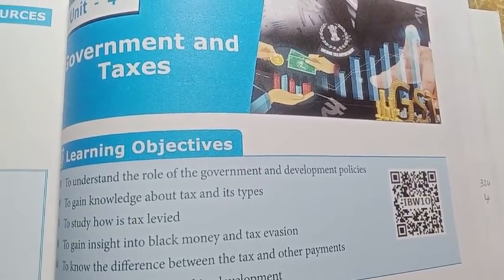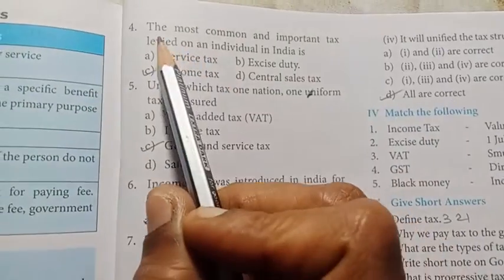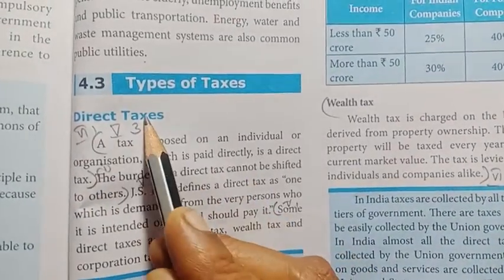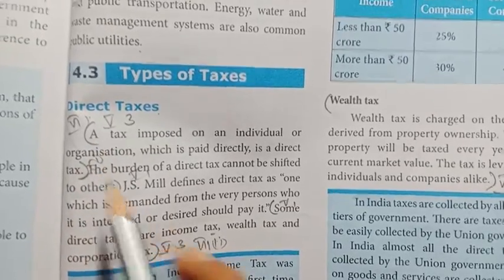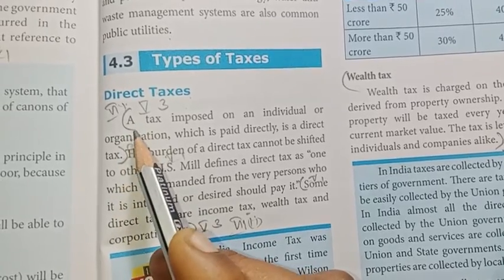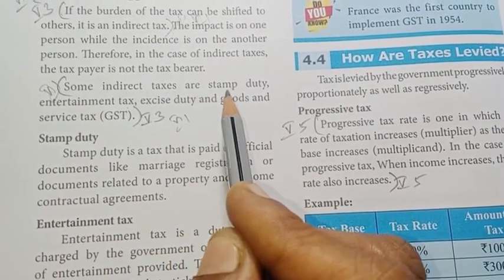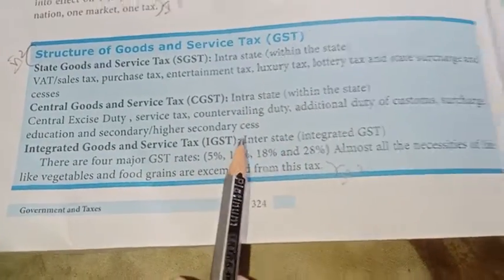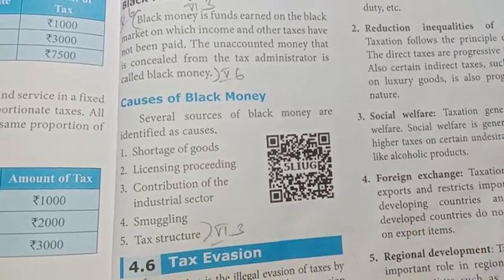10th Std - Social | Unit 4 - Government and Taxes | Book Back Exercise